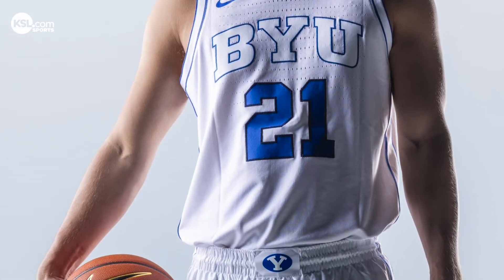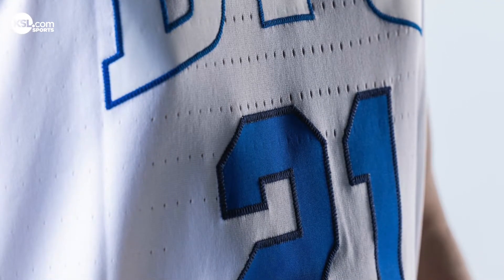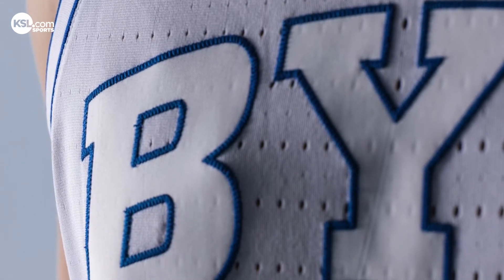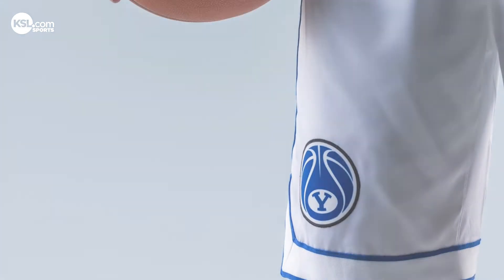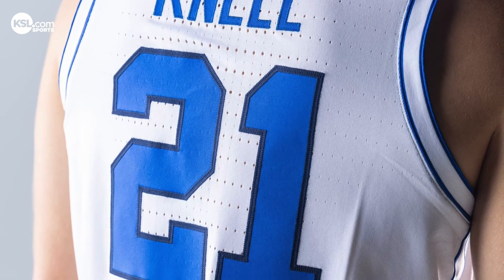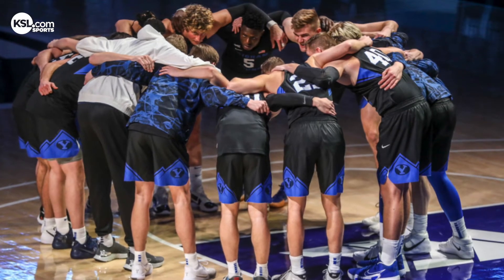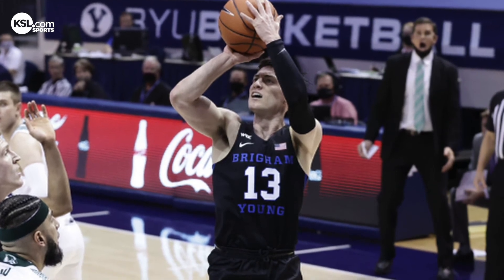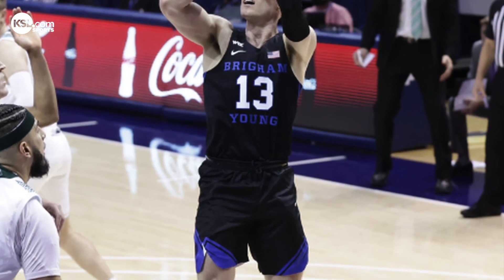Trevin Knell unveils new BYU basketball uniforms 🔥 🔥 🔥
BYU men's basketball wing Trevin Knell talks through the new white uniforms unveiled by the program ahead of the 2022-23 season — and reveals that there's more to come, including a new all-black uniform that the Cougars will wear in their final season in the West Coast Conference before joining the Big 12.